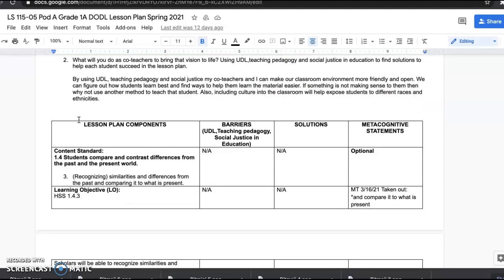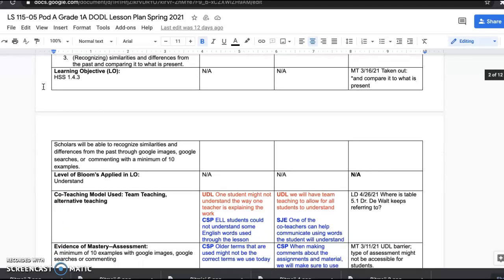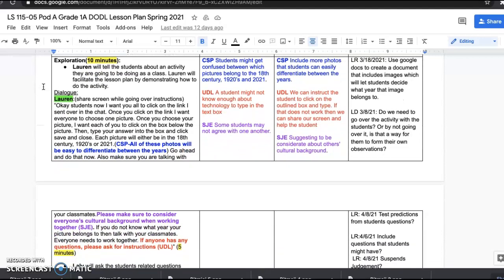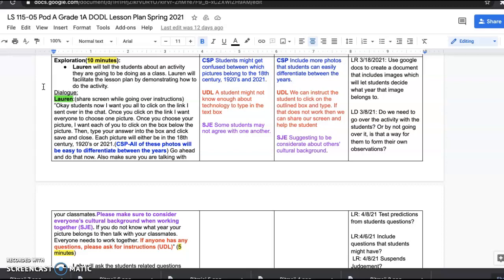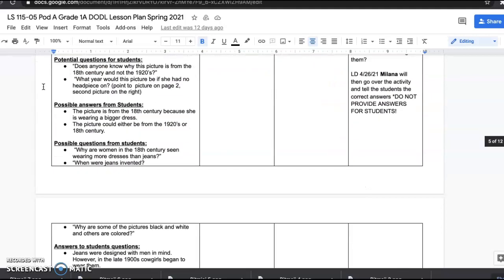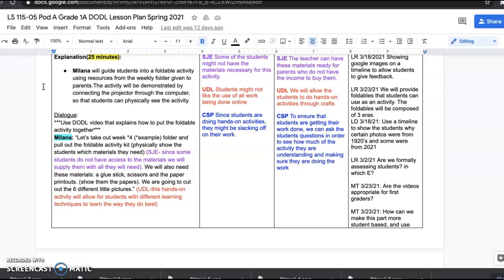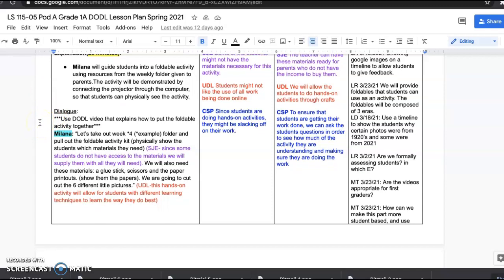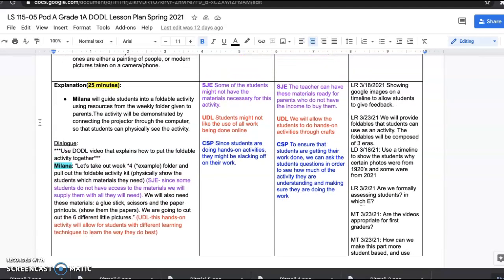LS 115-05 Lauren Donat Favorite Parts Spring 2021